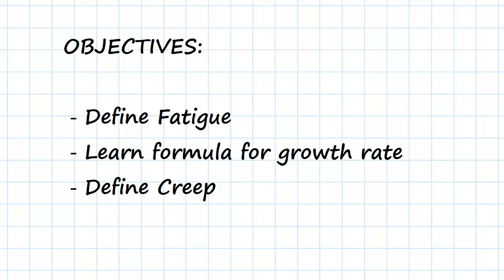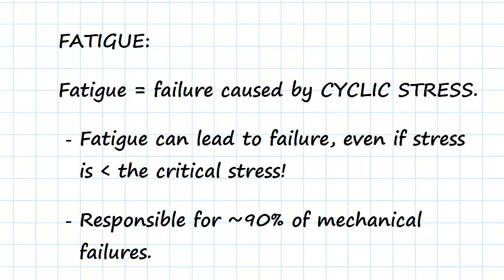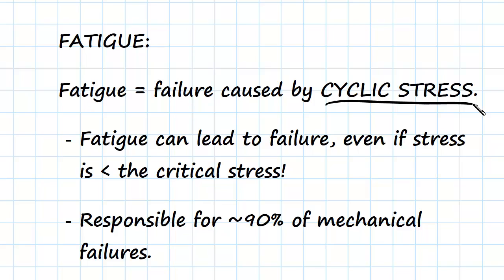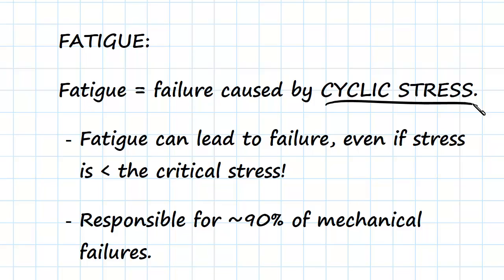Fatigue and Creep | Engineering Materials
For 60+ videos on Engineering Materials